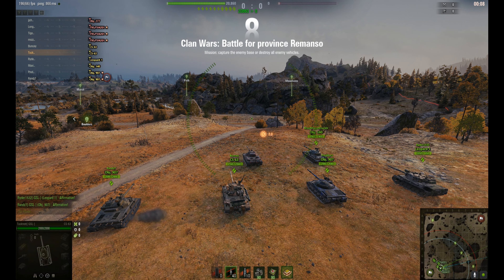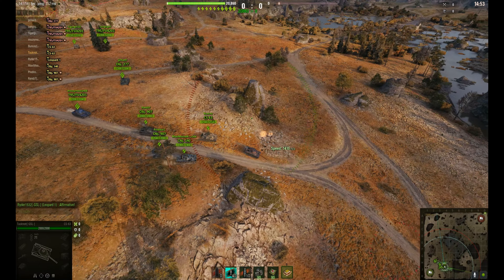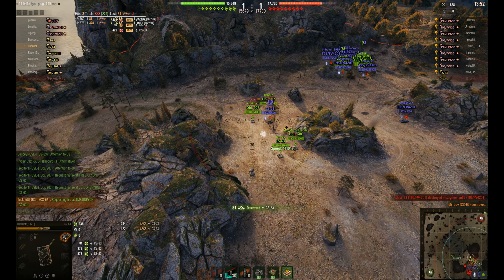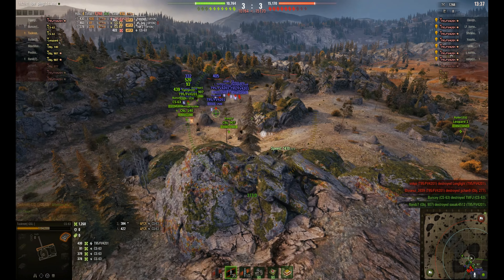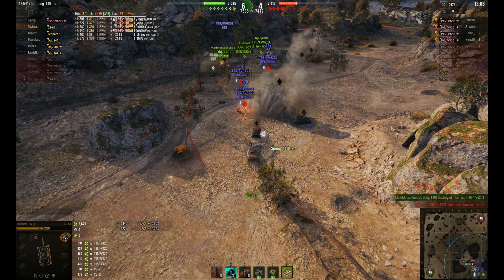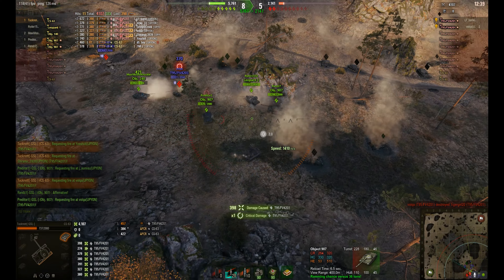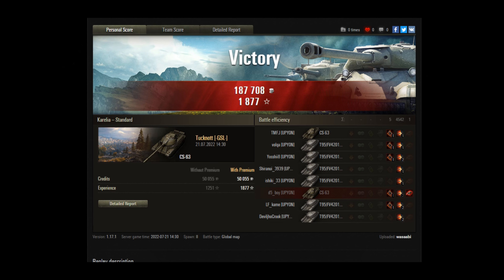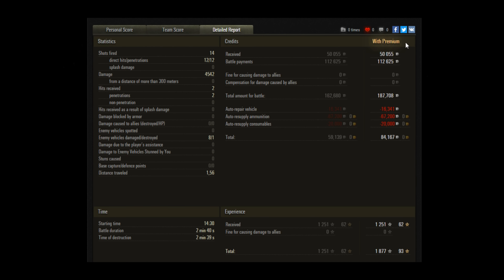Clan Wars Iron Age Basic Front GSL vs UPYON